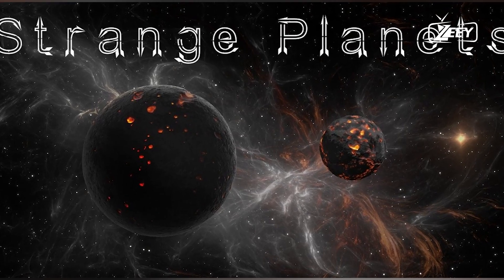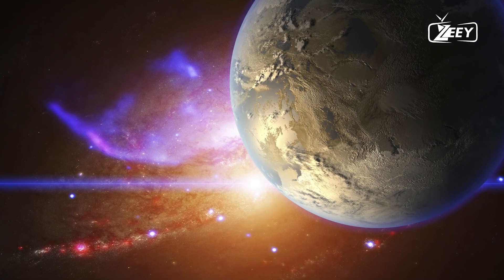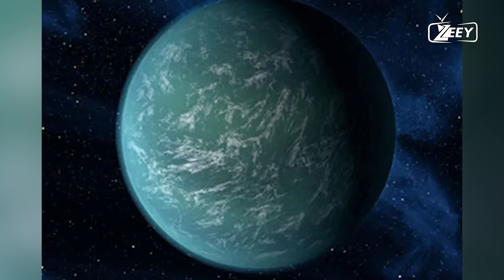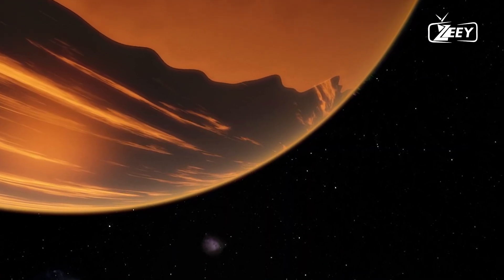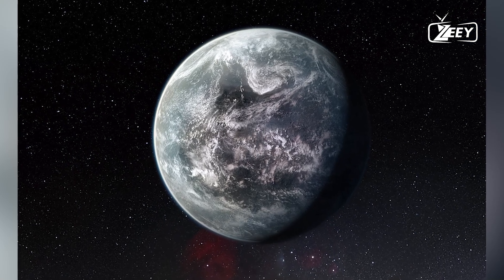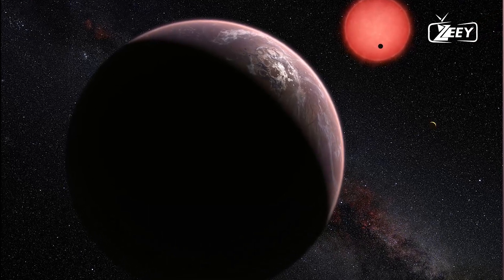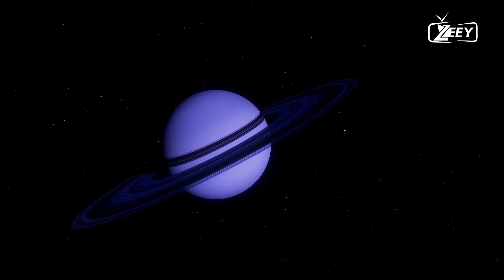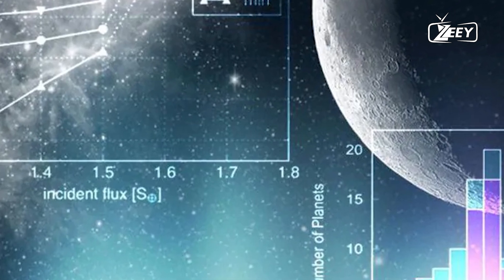Astonishingly Strange Planets in the Universe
🌌 Unbelievably Strange Planets in Space 🌌

Prepare to be amazed as we journey through the cosmos to explore some of the most unbelievably strange planets in space! From diamond-covered worlds to planets with eternal night, discover the bizarre and fascinating characteristics that make these celestial bodies so unique.

🚀 What You'll Learn:

The weirdest planets discovered by astronomers
Unusual planetary compositions and environments
How these planets were found and studied
The implications of these discoveries for our understanding of the universe
🔭 Join us as we uncover the mysteries of these extraordinary planets and learn what makes them so incredibly strange.